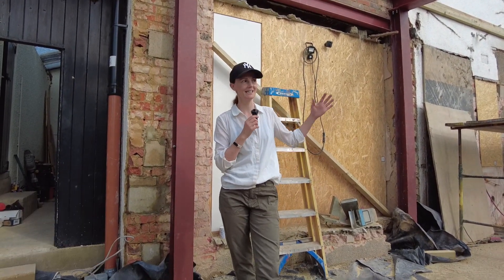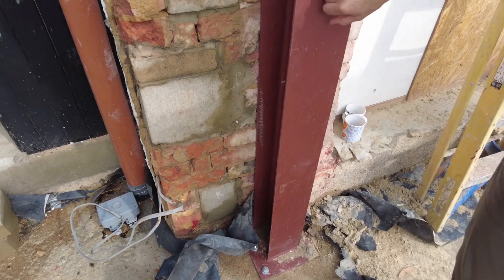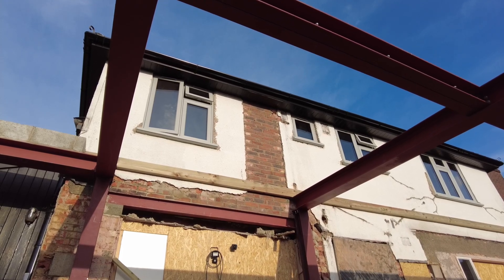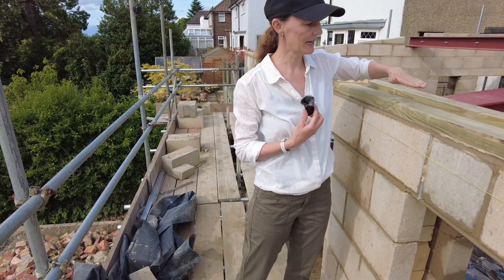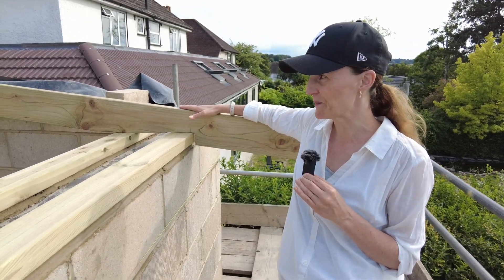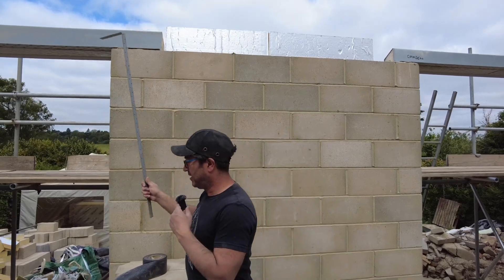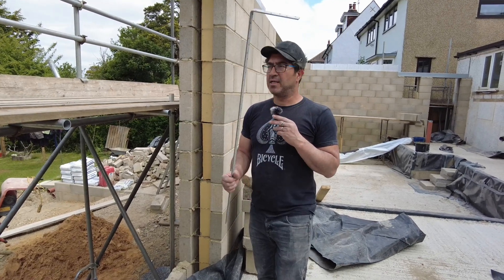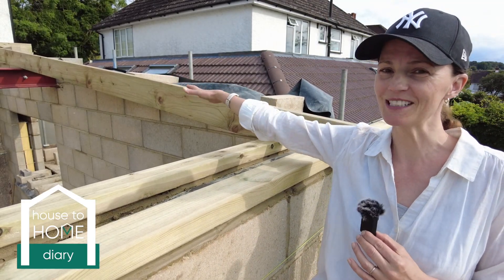Intumescent Paint for exposed Steels and Lateral Wall Straps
Update On The Extension: We didn't realise that if we are to expose the steels as per our design we would have to coat them with an intumescent paint! What is that? Thermoguard Thermocoat WI is a water-based intumescent paint system providing fire resistance to structural steel and cast iron. This is the company we use who were very helpful.

Another of our challenges was where to put the lateral Straps (holds the roof to the wall) I'M LEARNING SO MUCH!!